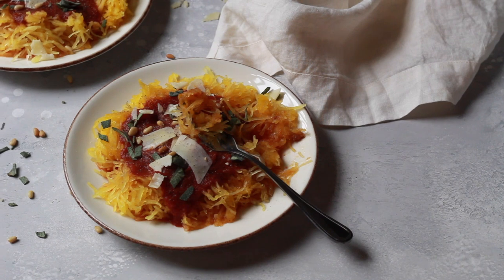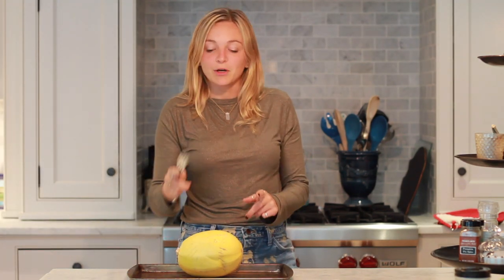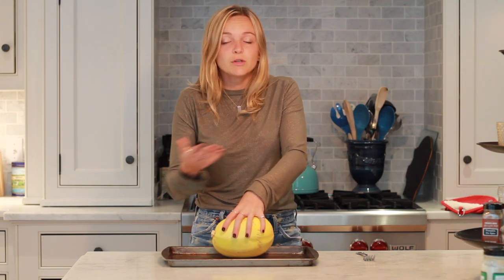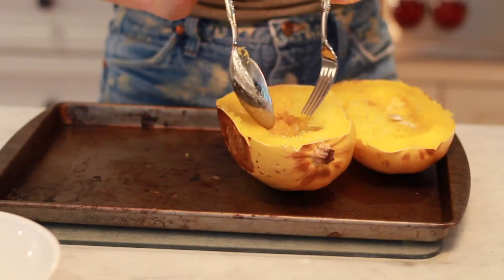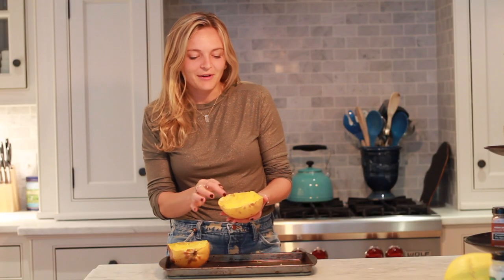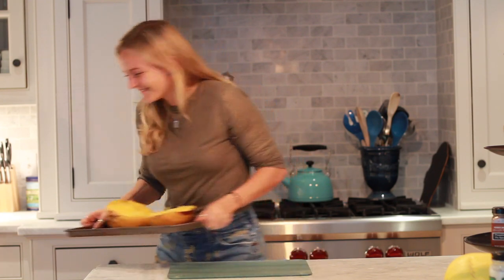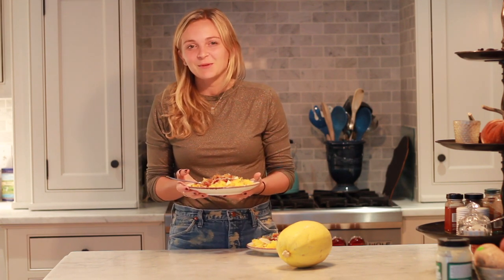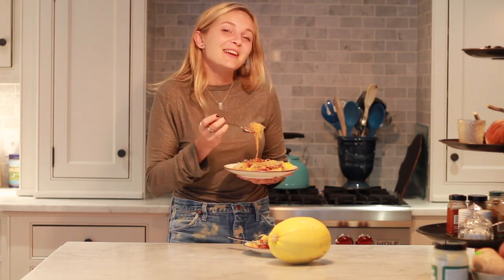How to Cook Spaghetti Squash | Easy Meal Prep for Healthy Dinners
In this video, we'll learn all about how to cook spaghetti squash so that perfectly baked spaghetti squash noodles! The trick is to bake the squash whole, rather than risk slicing into it raw ;)

Spaghetti squash is a great veggie to include in your weekly meal preps for a healthy side to add to your meals or to incorporate into healthy dinner recipes that you, your family, and everyone can enjoy! Spaghetti is Whole 30 friendly, Paleo, gluten free, and low carb. Enjoy!

Britt